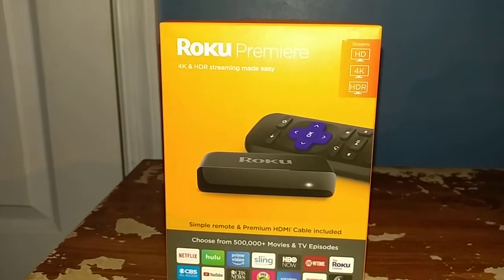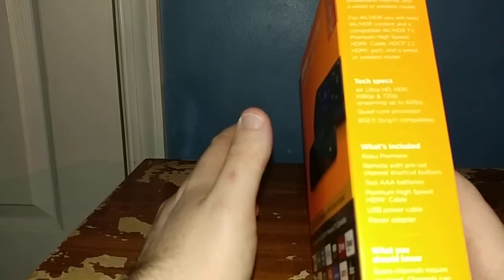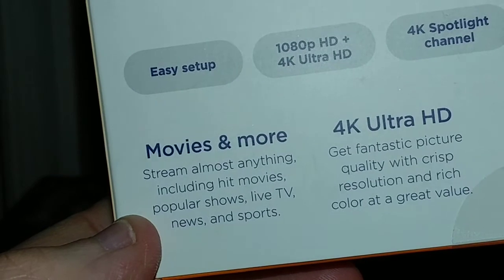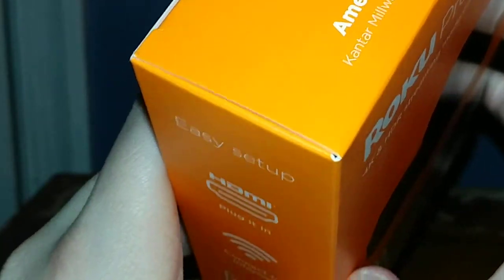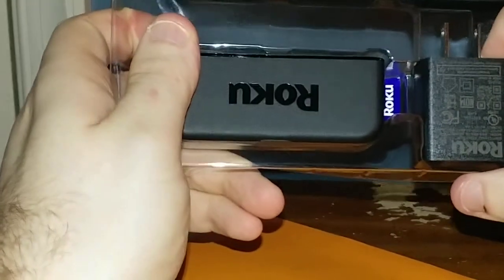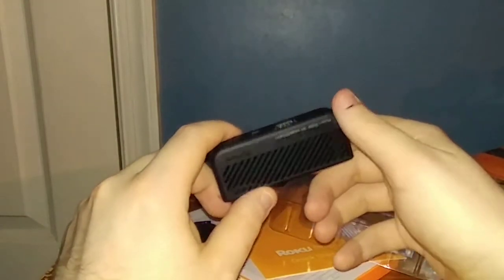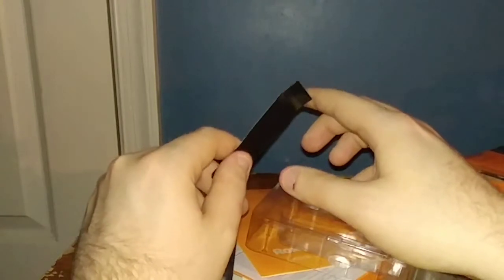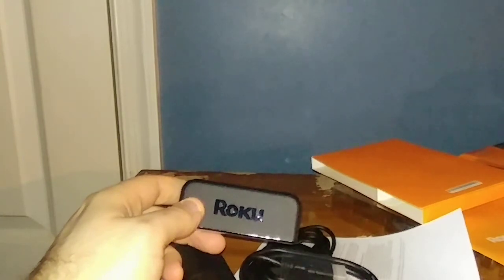Roku Premiere (2018) HD/4K/HDR Streaming Media Player Unboxing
Price: $29.99